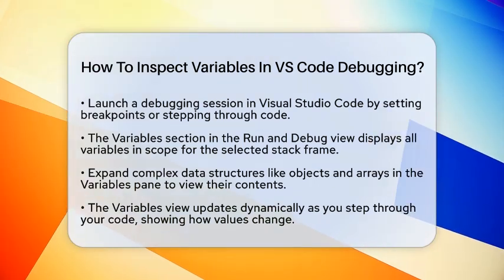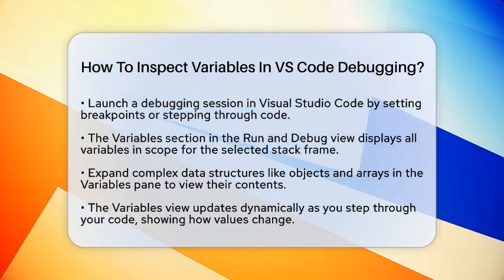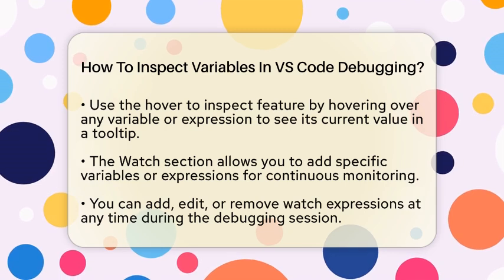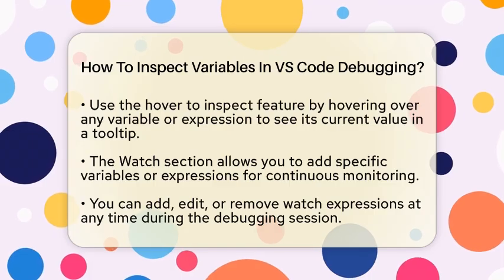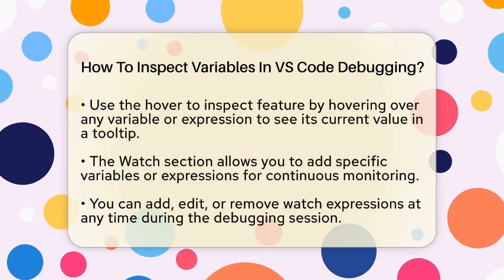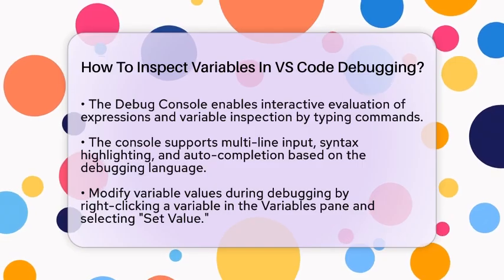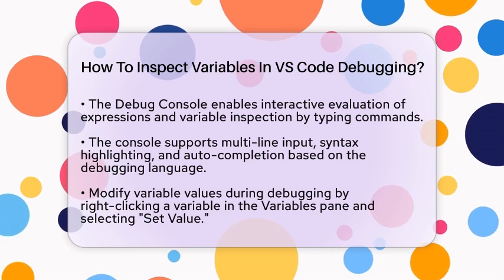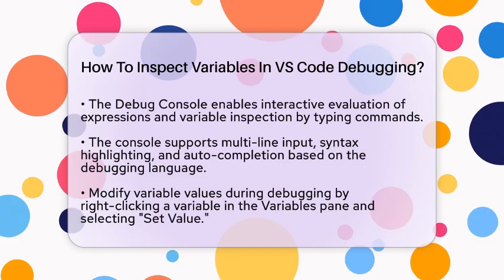How To Inspect Variables In VS Code Debugging? - Learn To Troubleshoot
How To Inspect Variables In VS Code Debugging? In this video, we will guide you through the process of inspecting variables while debugging in Visual Studio Code. Understanding how to effectively monitor your code can significantly improve your debugging experience. We will cover essential features that VS Code offers to help you track and manage variables with ease.

You'll learn how to set up a debugging session, including the use of breakpoints and stepping through your code. We will discuss the various views available, such as the Variables section, where you can observe all variables in scope. You’ll also discover how to use the hover feature to quickly check variable values directly in the editor.

Additionally, we will explore the Watch section, which allows you to keep an eye on specific variables or expressions. This feature is particularly useful for monitoring changes without having to sift through the Variables list. The Debug Console will also be highlighted, showcasing how you can interactively evaluate expressions and modify variable values on the fly.

By the end of this video, you will have gained practical knowledge that will enable you to inspect variables effectively in Visual Studio Code. Whether you are a beginner or looking to refine your debugging skills, this video is designed to assist you in mastering the art of debugging.